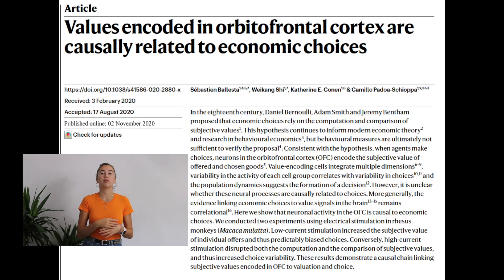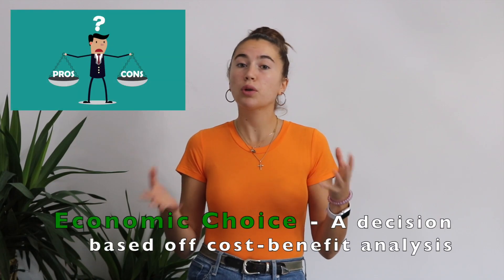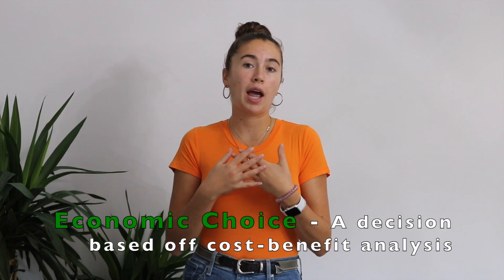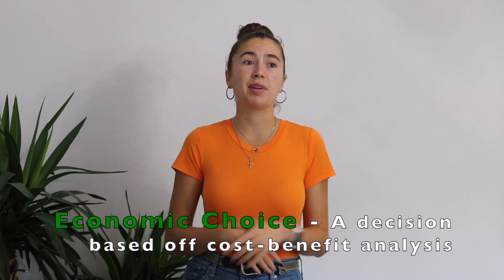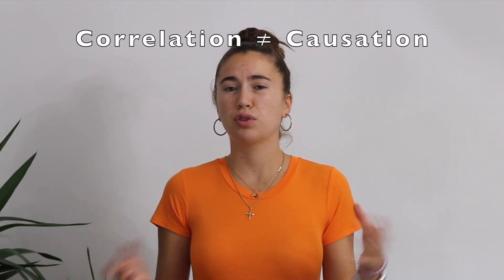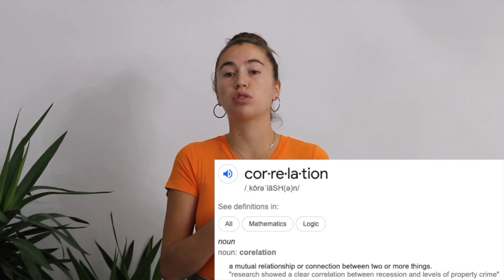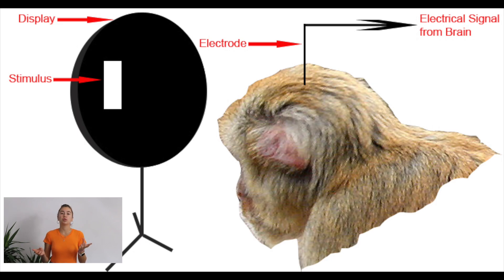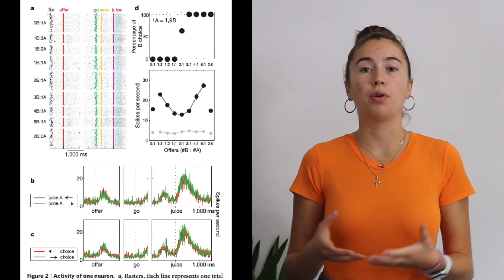Decisions and the Orbitofrontal Cortex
Why do we have favorites? Why do some people like chocolate ice cream, and others prefer vanilla? How is it that we decide subjective preference?

For quite some time science has pointed to the orbitofrontal cortex. Now Camillo Padoa-Schioppa and colleagues at Washington University in St. Louis have established a causal relationship between OFC neurons and assigning value to objects. Tune in to learn about their research!

References:

Values encoded in orbitofrontal cortex are
causally related to economic choices (2020) Sébastien Ballesta Weikang Shi Katherine E. Conen, & Camillo Padoa-Schioppa

Neurons in the orbitofrontal cortex encode
economic value
Camillo Padoa-Schioppa & John A. Assad
doi:10.1038/nature04676